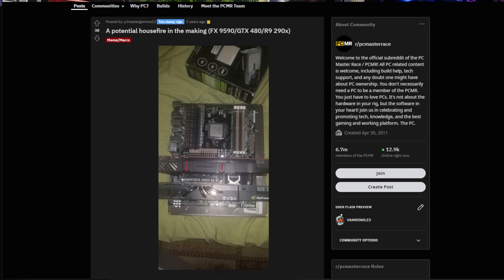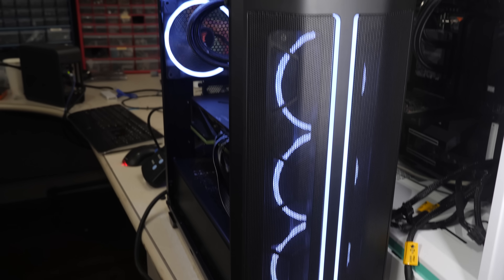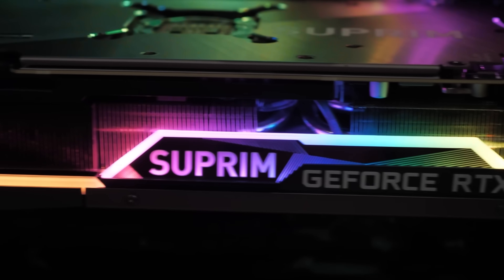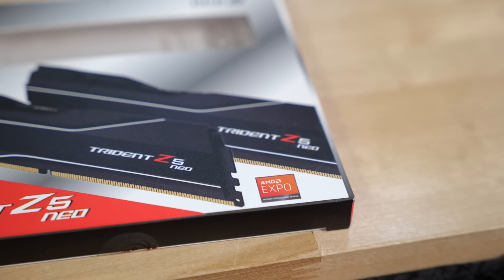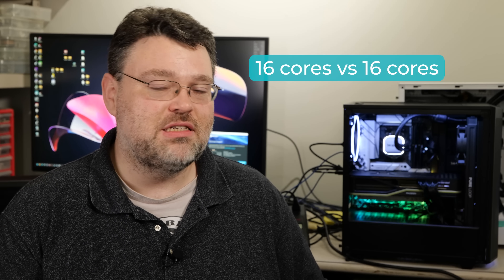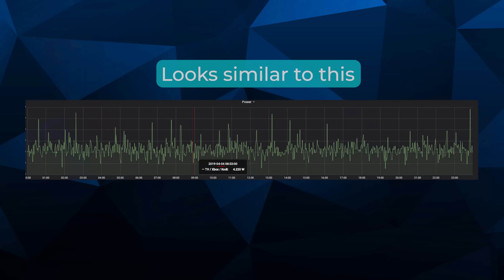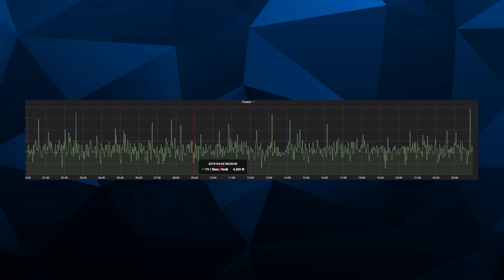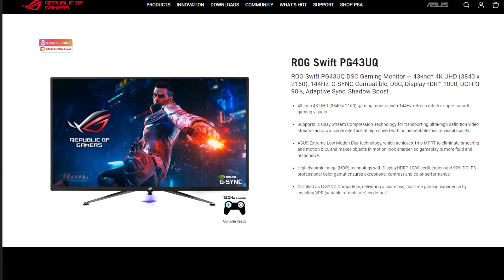Too Hot? How much Heat Do Intel and AMD Actually give off?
Maybe not as much as you think! Wendell delves into the details of the 12000k series vs the Ryzen 7000 series to show you what's actually going on!
Check us out online at the following places!